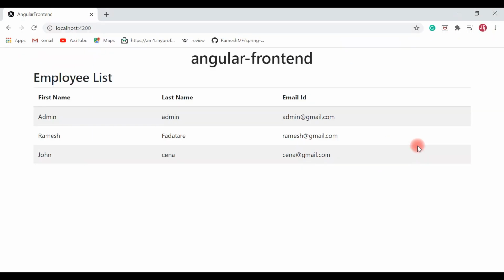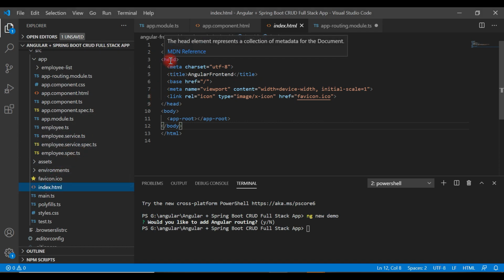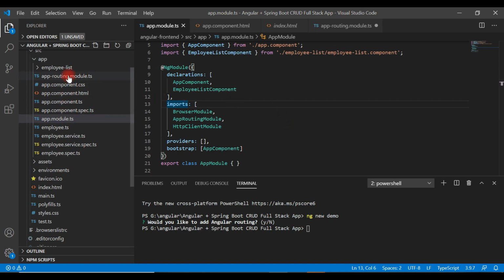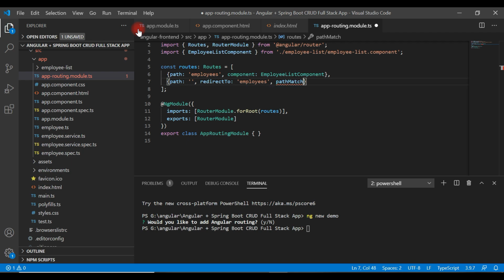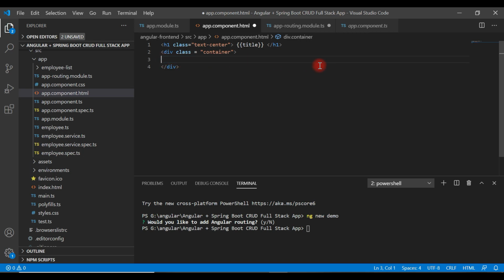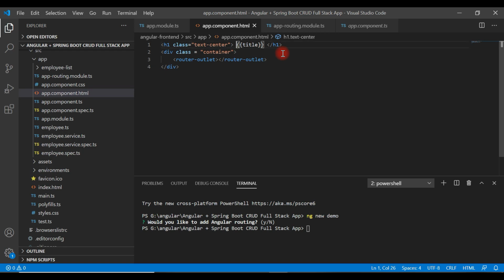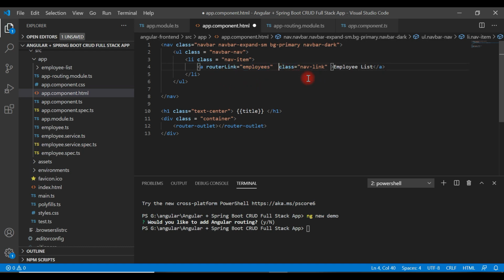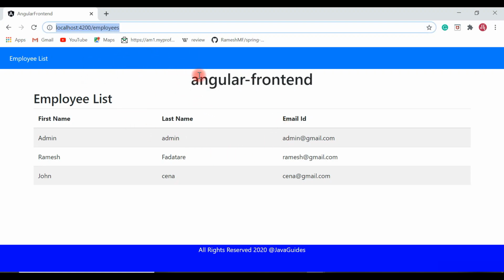Angular + Spring Boot CRUD Full Stack App - 12 - Routing and Navigation in Angular App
In this video, we will learn:
1. How to configure routing in Angular App
2. Create header and footer for Angular App
3. Add navigation to header section in Angular App

In this tutorial series, we will learn how to develop a CRUD full-stack web application that is a basic Employee Management Application using Angular 10 and Spring Boot.